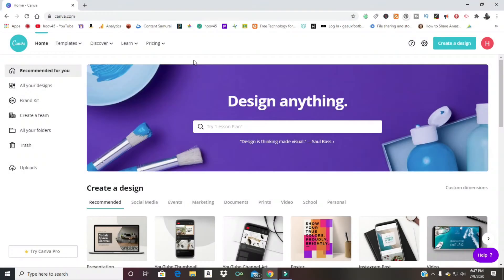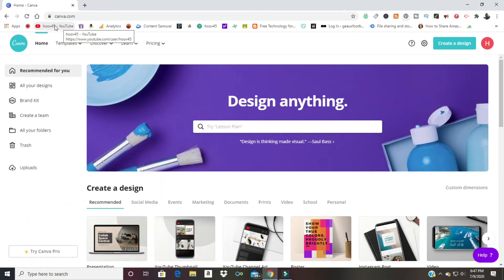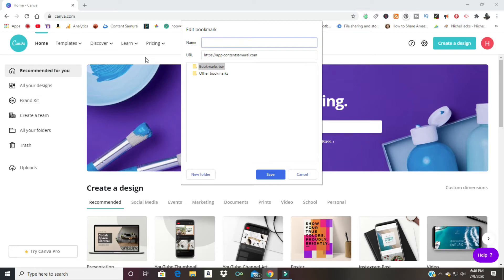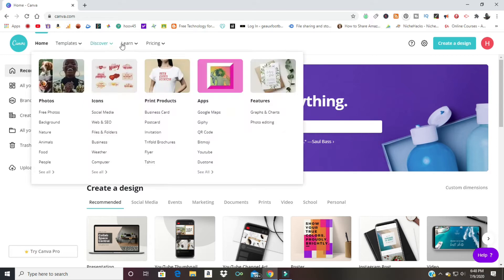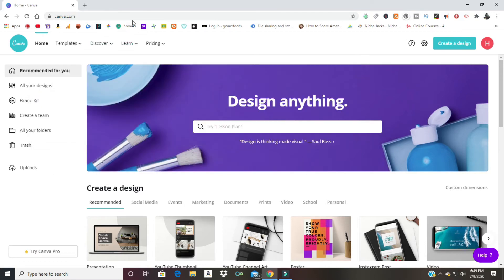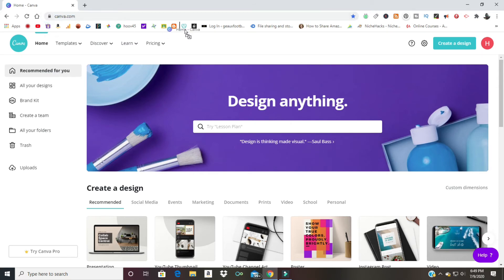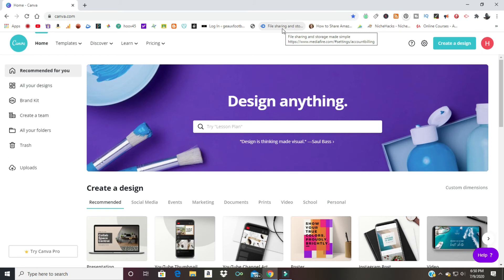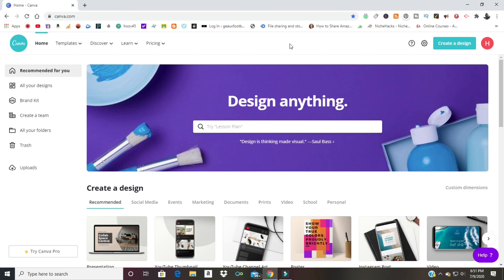How to easily add more bookmarks on Chrome for beginners? (Amazing Hack)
Chrome Bookmarks Hack - Watch this video to learn this one extremely simple trick that you might want to use to add more bookmarks to your quick access toolbar in Google Chrome.